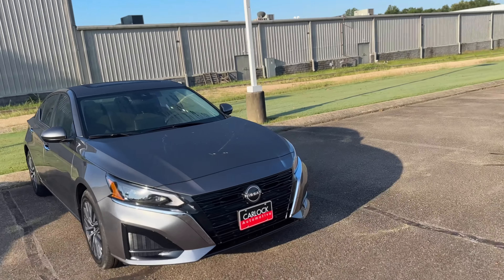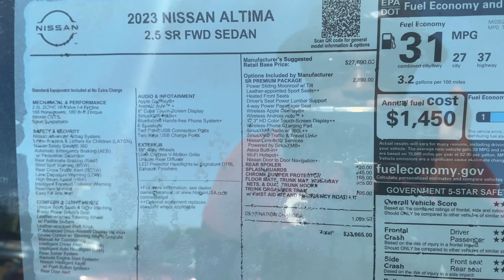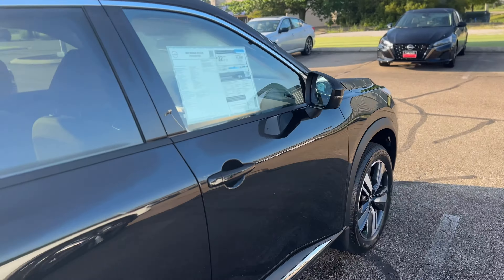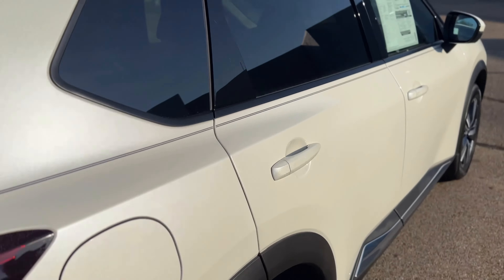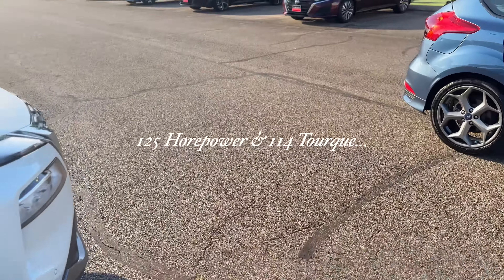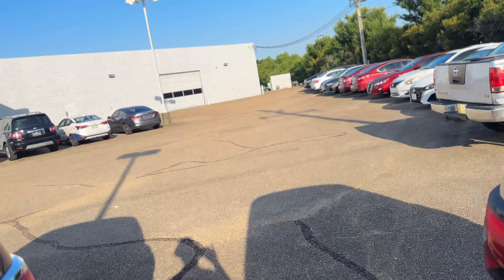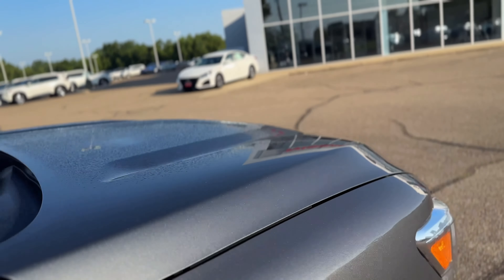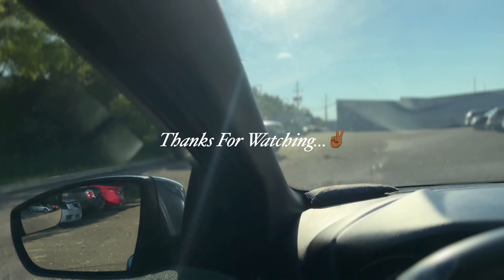Episode 6 (SimpleAsBDCs Sunday Car Lot walk) …